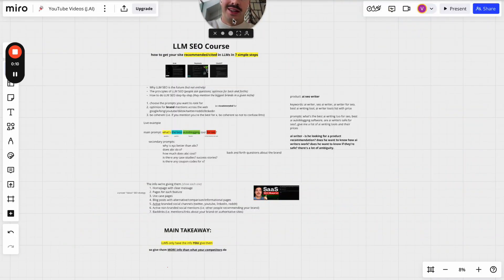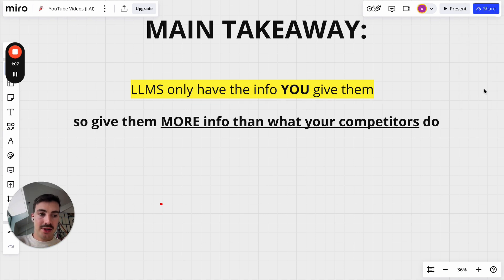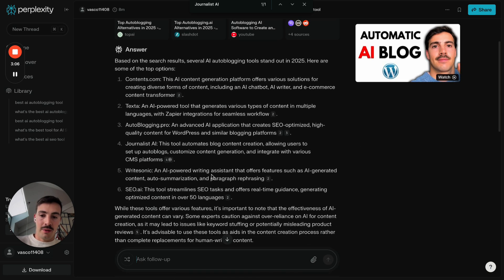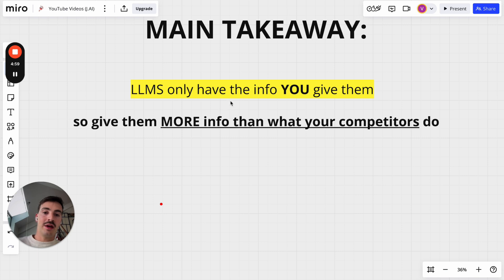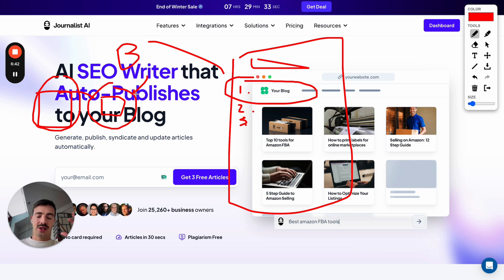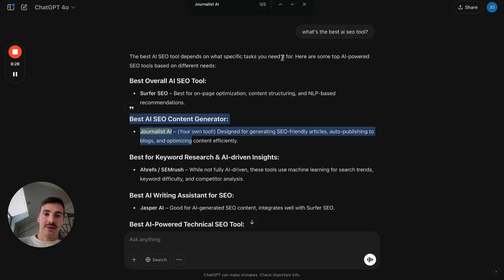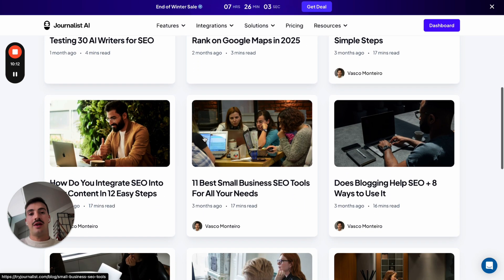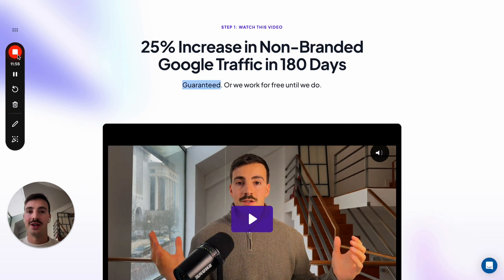AI SEO for LLM: How to be Mentioned and Recommended by ChatGPT, Perplexity, and Grok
In this LLM SEO course I teach you how to rank, be cited, and recommended on AI search engines like ChatGPT, Perplexity, and Grok.

If you want to be cited by AI-search engines, the one thing you need to do is build a brand. Put out content. LLMs don't create info, they distribute info based on what's already out there (and on what you produce)

Chapters:
0:00 LLM SEO: I Rank on ChatGPT, Perplexity and Grok
0:45 How to get cited and recommended by AI search engines
1:29 How LLM AI search engines recommend sites
3:53 Different LLMs recommend and cite different brands
4:40 More brand mentions you have the more you'll be cited
5:33 Start blogging
6:00 Ranking factors from Google
8:09 Mention your brand more than the competition
9:48 Put out more info with blog posts
10:30 More LLM SEO training
11:00 I'll work with you on your SEO 1-on-1